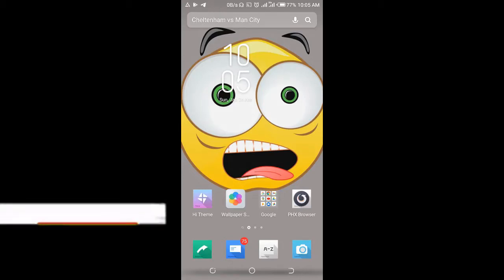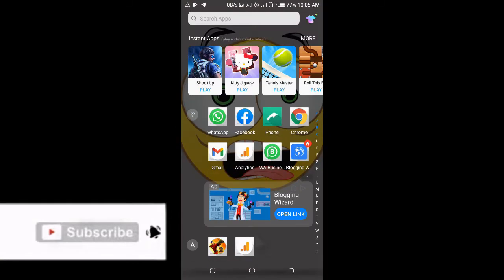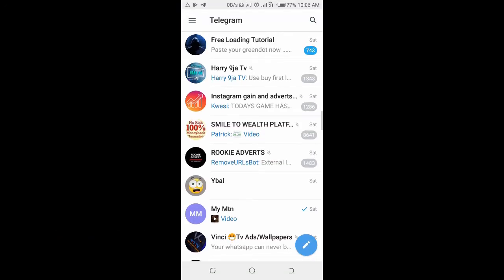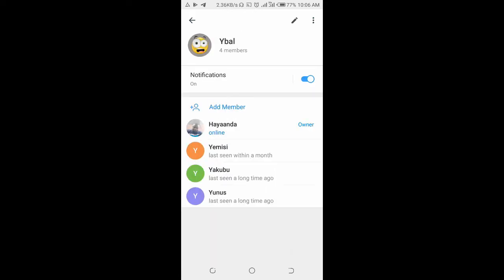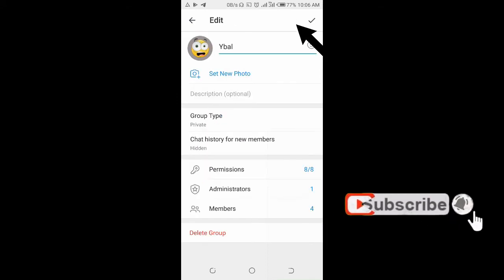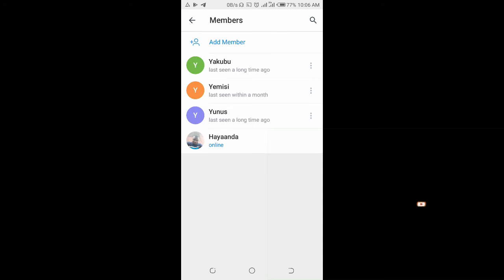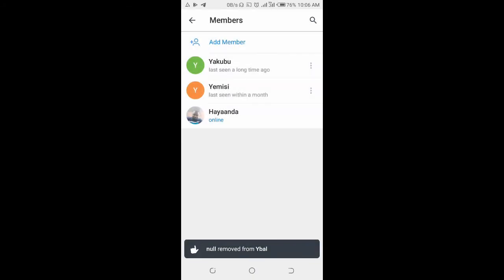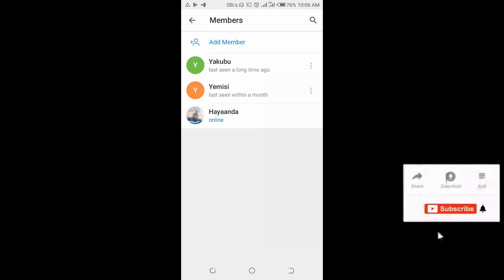How to remove someone from Telegram Group